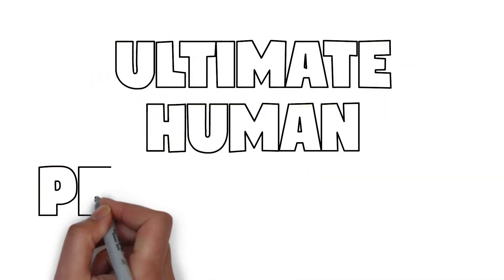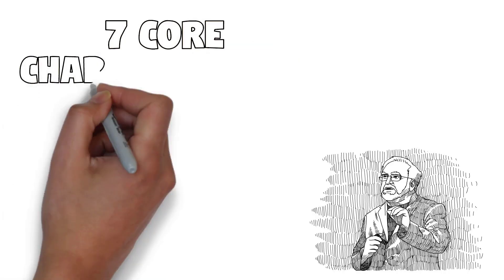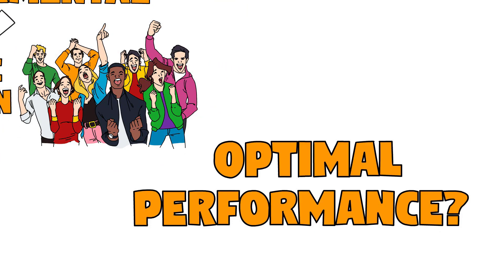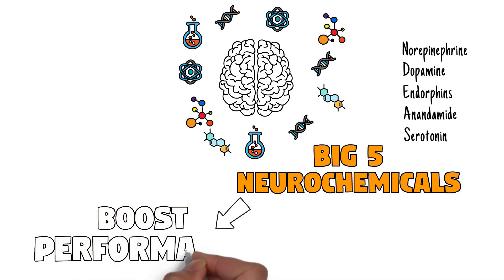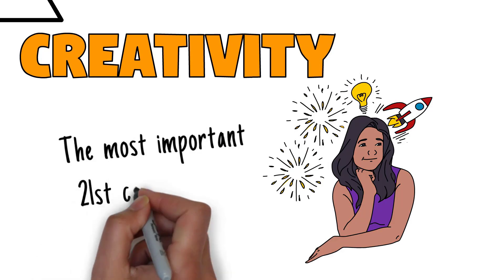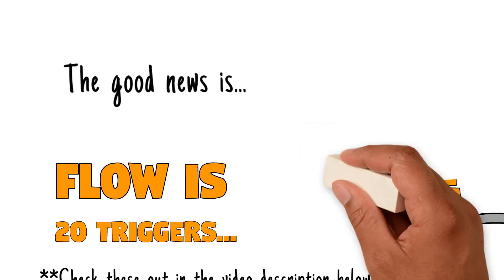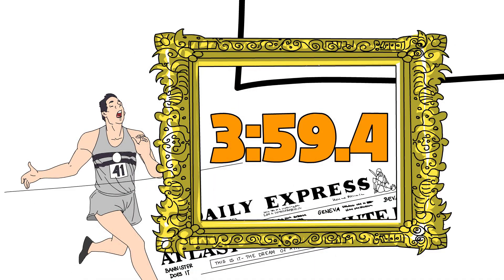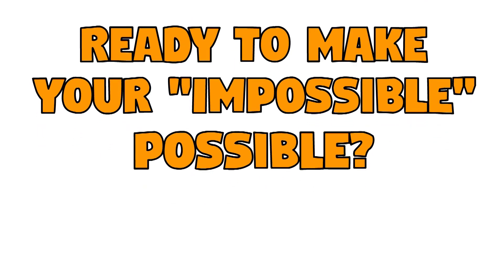How to Focus Better | Forget ‘Smart Drugs’ … THIS Is What You Need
Discover how to turn extraordinary performance into an effortless habit with this FREE masterclass

You’ll go deeper on leveraging the triggers of flow to activate the big 5 neurochemicals and be 500% more productive, 600% more creative and cut learning times in half.

Sound good? Click the link above to register for the free masterclass from Steven Kotler, bestselling neuroscience author and peak performance expert.

He’ll step you through further details about the valuable information highlighted in this video…

The 7 Core Characteristics of Flow:
• Action and awareness merge
• Selflessness
• Timelessness
• Effortlessness
• Paradox of control
• Intrinsic motivation
• Richness

10 Individual Triggers of Flow:
• Passion/purpose
• Risk
• Novelty
• Complexity
• Unpredictability
• Deep embodiment
• Immediate feedback
• Clear goals
• Challenge/skills ratio
• Creativity/pattern recognition

10 Group Triggers of Flow:
• Complete concentration
• Shared goals
• Shared risk
• Yes and…
• Close listening
• Autonomy/A sense of control
• Blending egos
• Familiarity
• Equal participation
• Open communication

The 3 Sides of the High Performance Triangle:
• Motivation
• Creativity
• Learning

The Big 5 Neurochemicals:
• Norepinephrine
• Dopamine
• Endorphins
• Anandamide
• Serotonin

Ready to take your performance (in ANYTHING) to the next level?